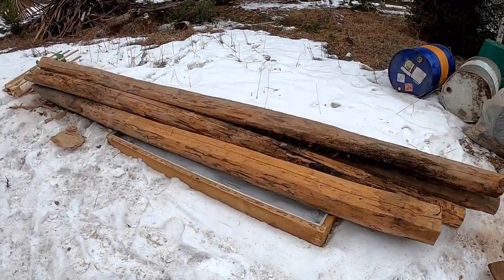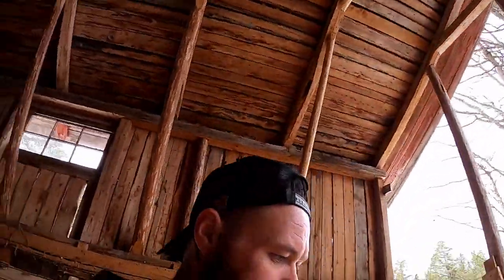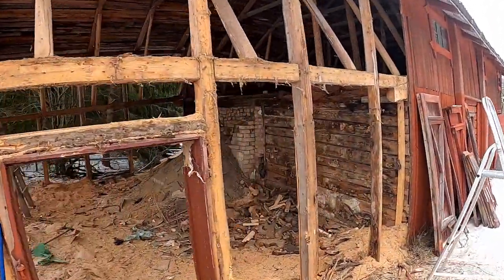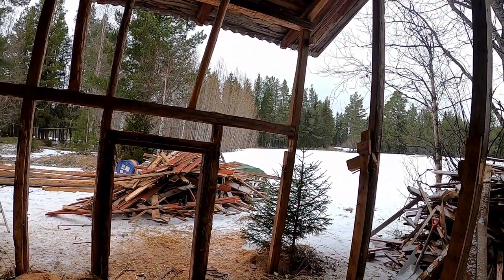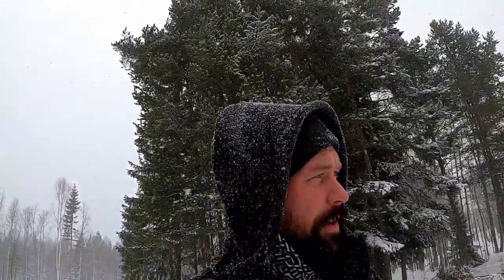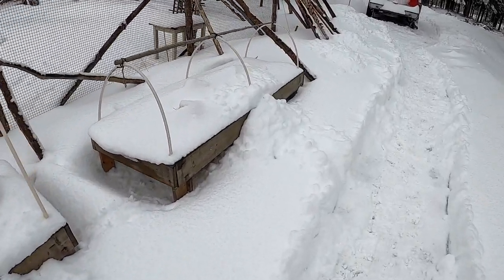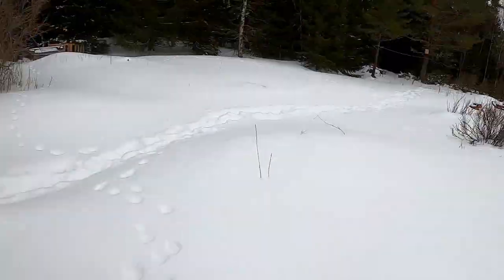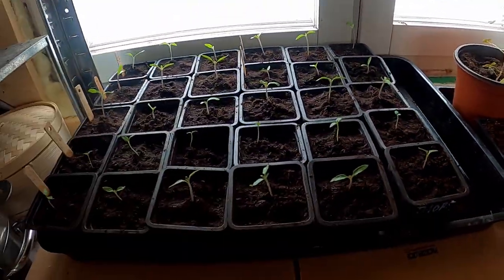Who are the Unwanted guests!!! - | The Barn gets destroyed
The barn gets a full on beating. More predators come to visit the ducks...The snow starts to rain down and the new runner duck eggs get weighed, candled and sorted.

This is 100% reality of living off the grid and setting up a homestead on a low budget.

This is the  path to self sufficiency and all support from you really helps so please comment, like and subscribe to the channel and follow along to see if it works out...or not...

Translated titles:
Vlog de vida fuera de la red | El granero se destruye | Más depredadores, huevos de pato y nieve...

Off Grid Living Vlog | Die Scheune wird zerstört | Mehr Raubtiere, Enteneier und Schnee.

Vlog vivant hors réseau | La grange est détruite | Plus de prédateurs, d'œufs de canard et de ne

Off Grid Living Vlog | Laden bliver ødelagt | Flere rovdyr, andeæg og sne.

Off Grid Living Vlog | De schuur wordt vernietigd | Meer roofdieren, eendeneieren en sneeuw.

Off Grid Living Vlog | Il fienile viene distrutto | Ancora predatori, uova di anatra e neve.

Off Grid Living Vlog | Låven blir ødelagt | Flere rovdyr, andeegg og snø.

Off Grid Living Vlogg | Ladugården förstörs | Fler rovdjur, ankägg och snö.